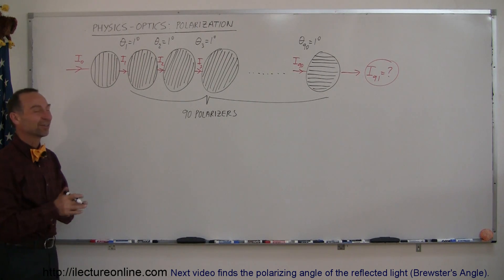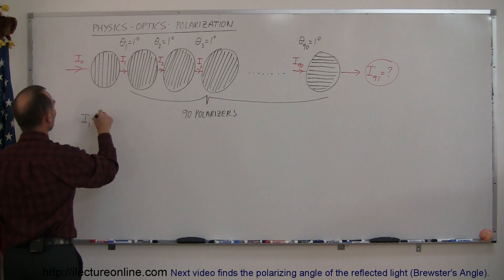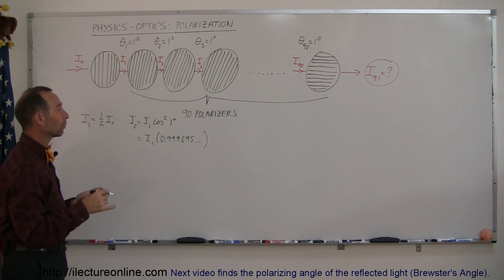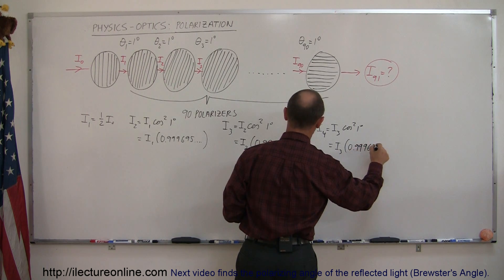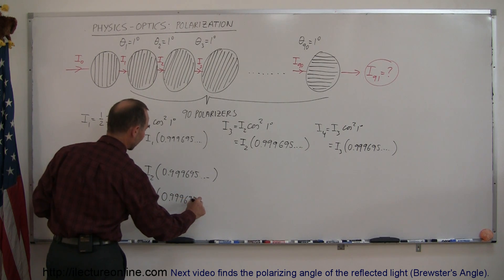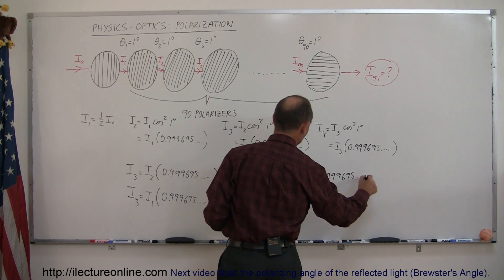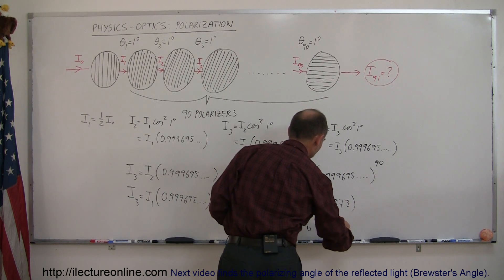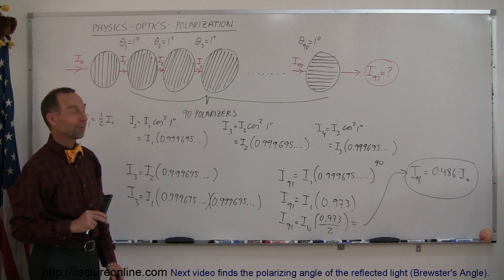Physics 53 Polarization (4 of 5) Ninety Polarizers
In this video I will show you how to calculate the final intensity of the ray after it passes through 91 polarizers.